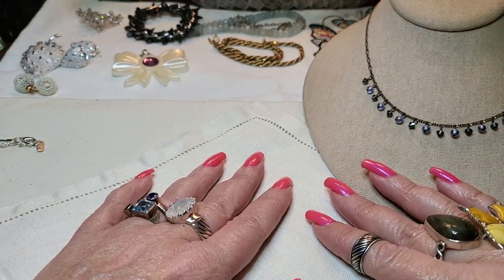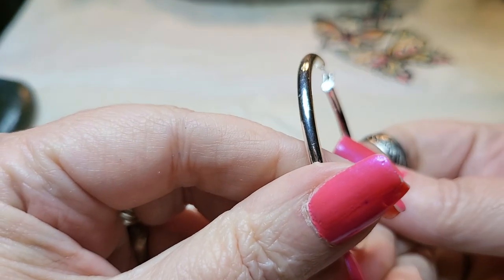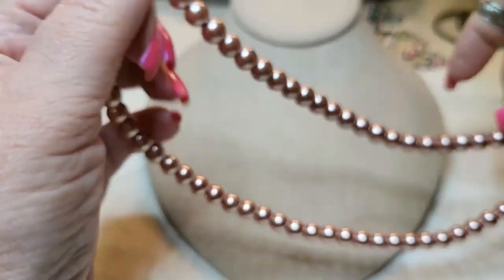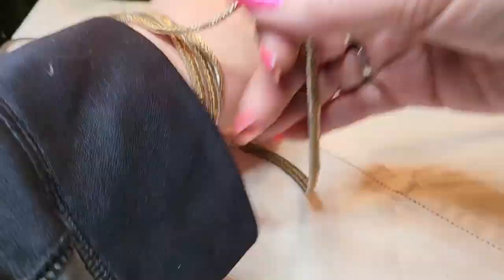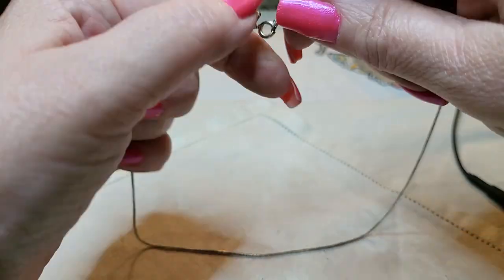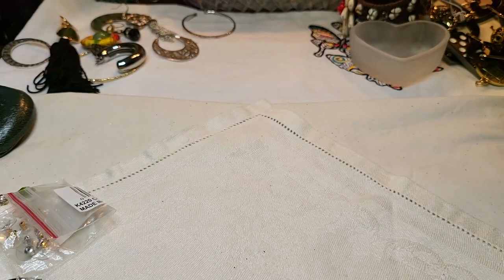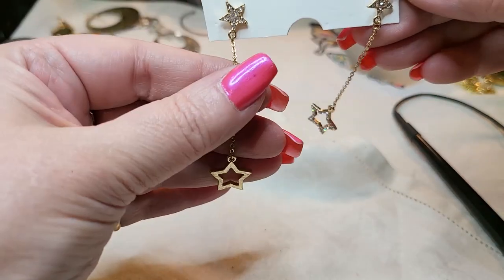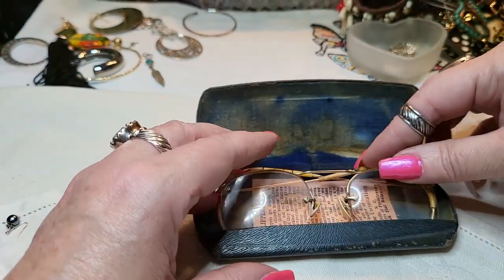LA Goodwill Blue Box JEWELRY JAR!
This is box 128. This is a goodwill blue box from  LA.